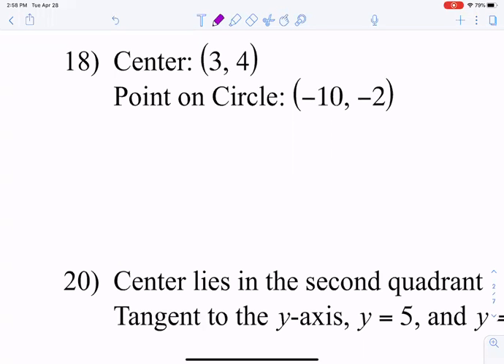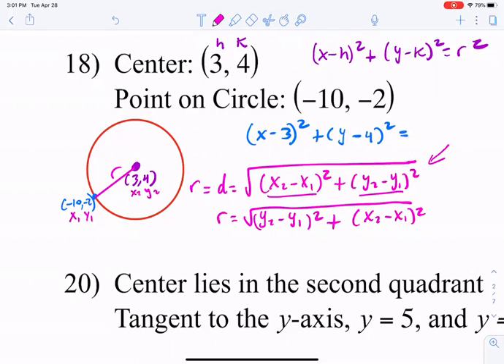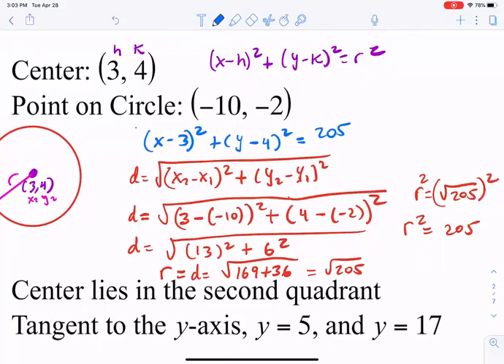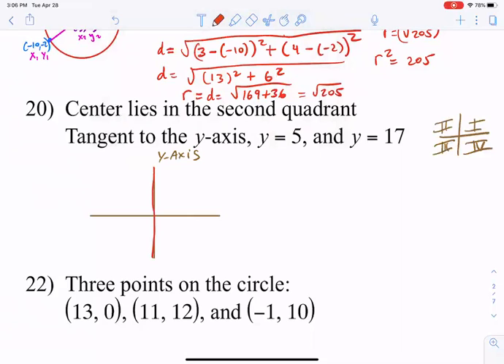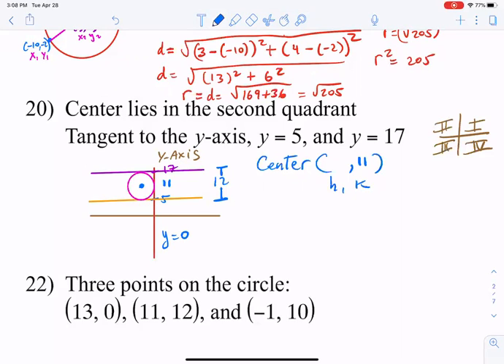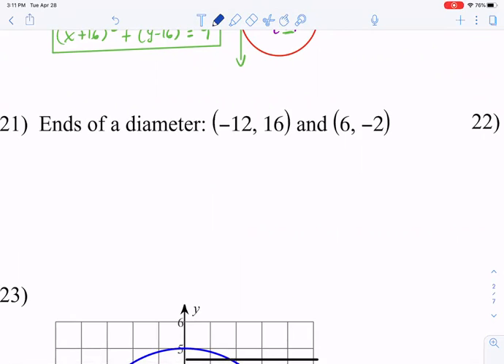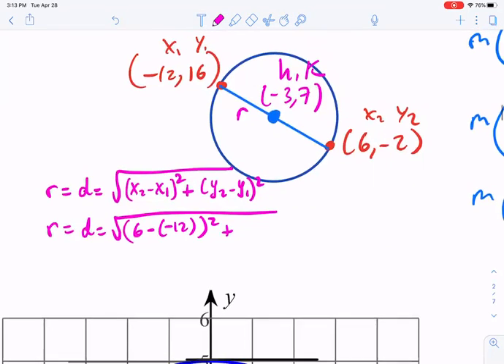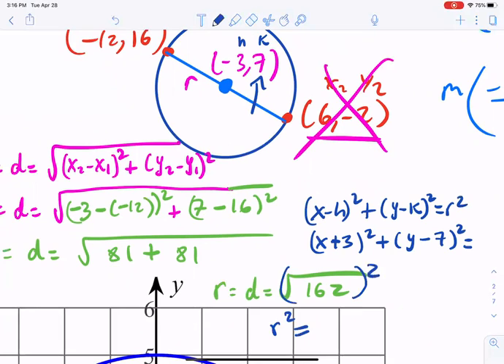Equation of the Circle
Here are more examples of equation of the parabola in standard form. Some of them are tedious and some are easy. I hope you enjoy. :)